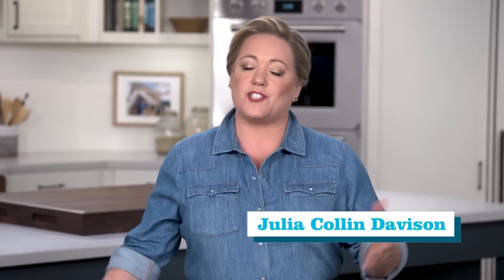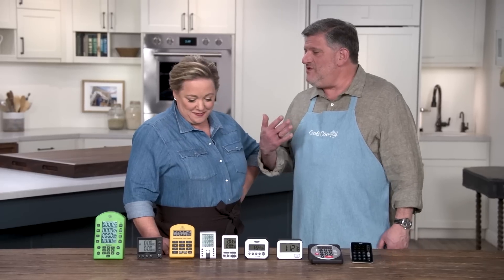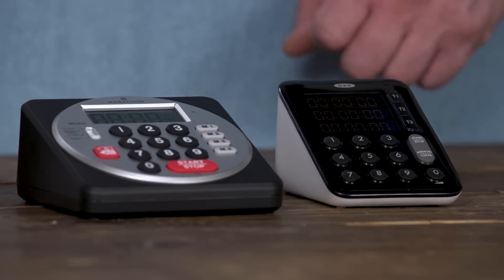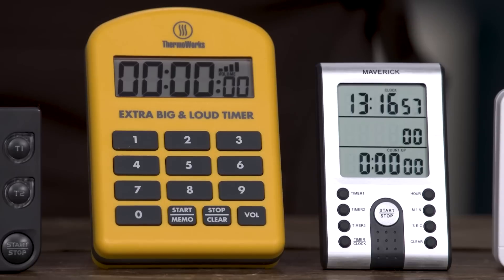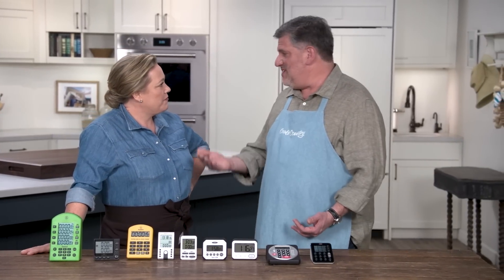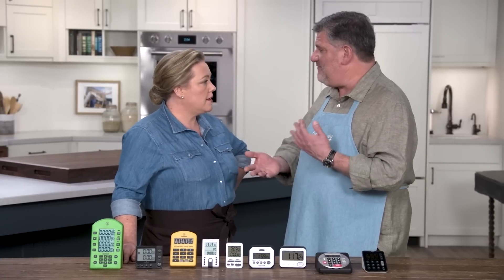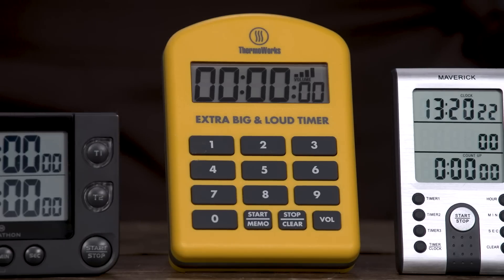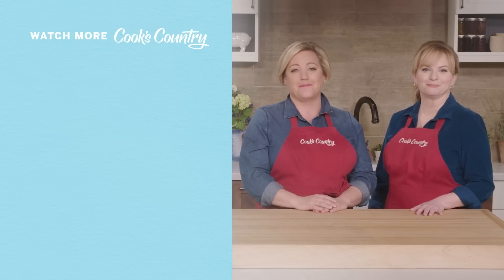Equipment Expert's Favorite Kitchen Timers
A kitchen timer helps guarantee success in the kitchen—but only if it’s reliable and easy to use.